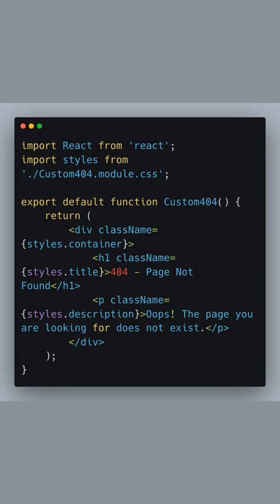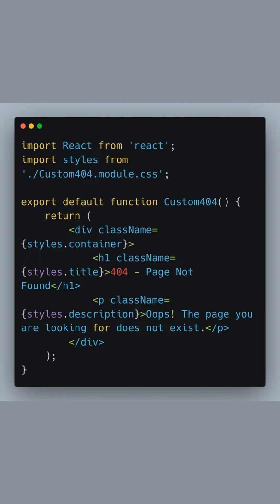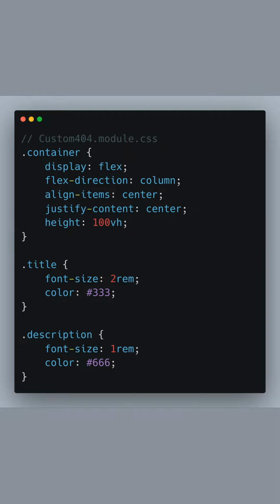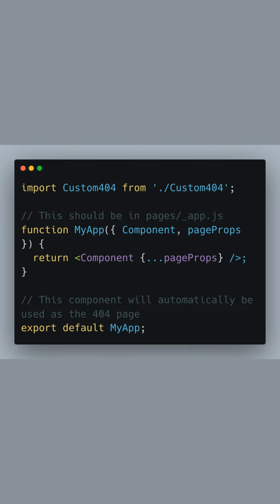Ultimate Guide to Next JS 404 Pages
Create a custom 404 page in Next JS ⬇️

- Understand Flexbox
- Learn Basic React
- Know CSS Modules basics
- Familiarity with Next JS